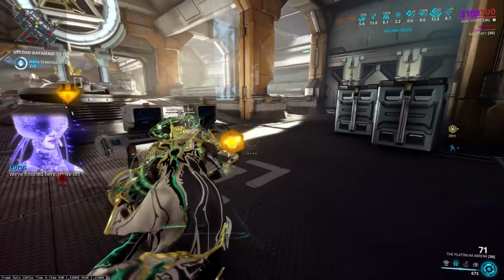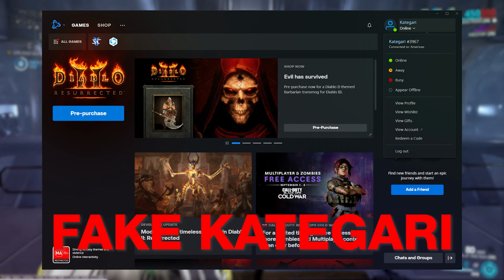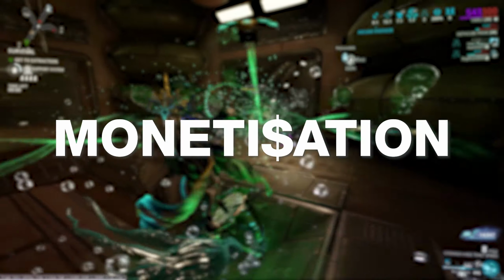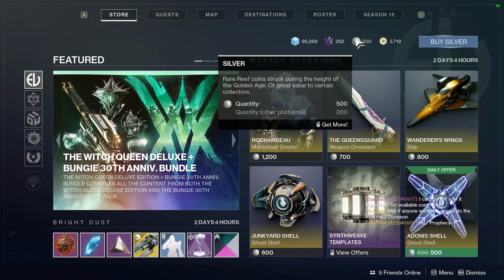WarFrame CrossPlay Expectations | WarFrame Discussions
We're going to have Crossplay coming soon so let's have a look at what already exists in other games as a framework for what to expect when DE does it.
0:00 - Intro
0:29 - Account Setup
2:35 - Crossplay Experience
6:00 - Monetisation
7:19 - Final Thoughts & Outro